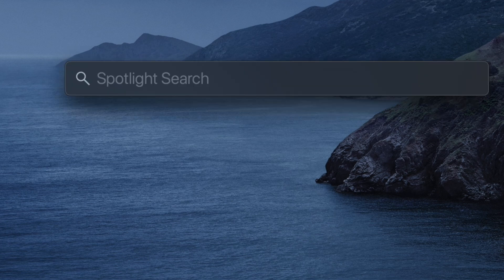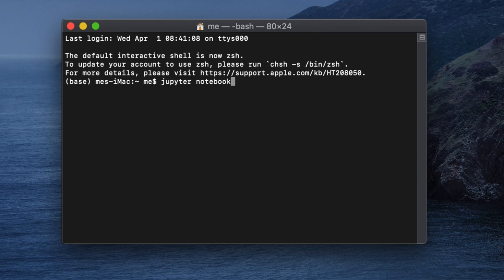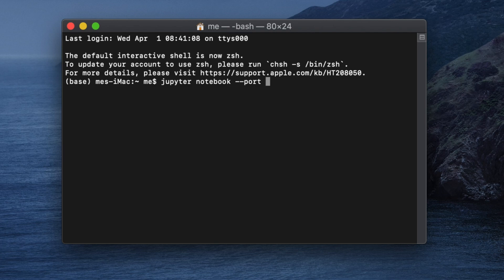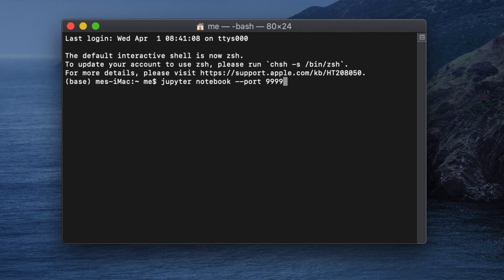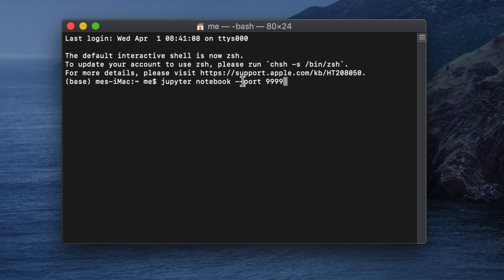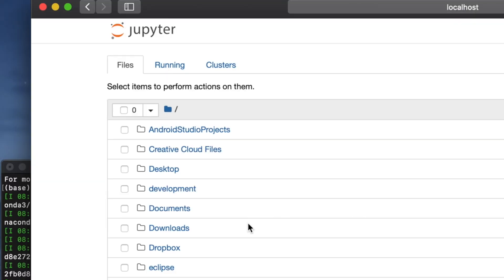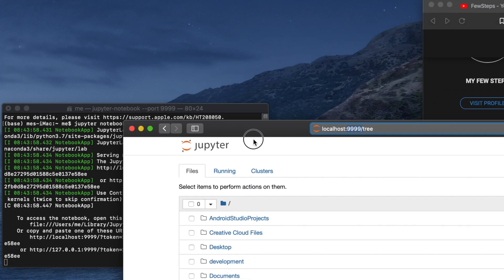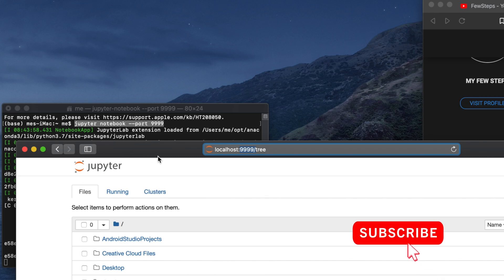How to open Jupyter Notebook to a Desired Port Instead of Default Port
This video explains How to open Jupyter Notebook to a Desired Port Instead of Default Port